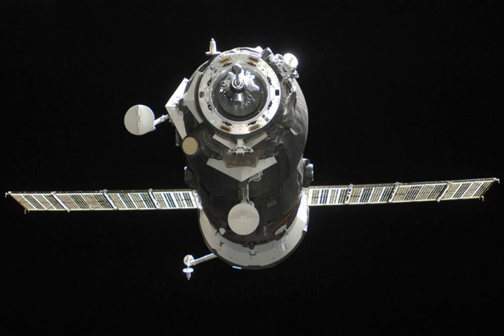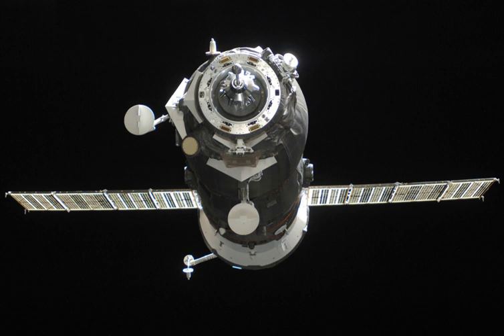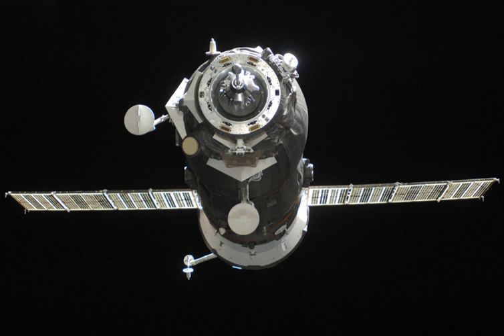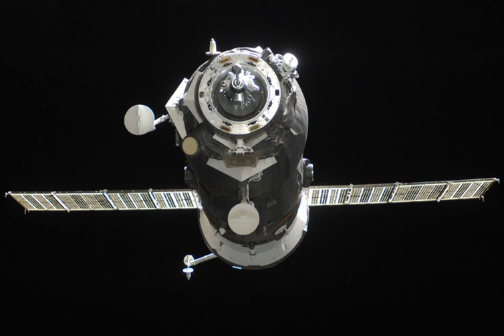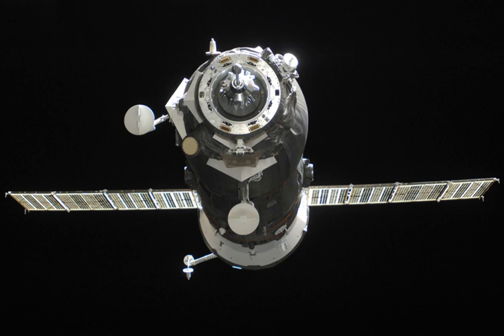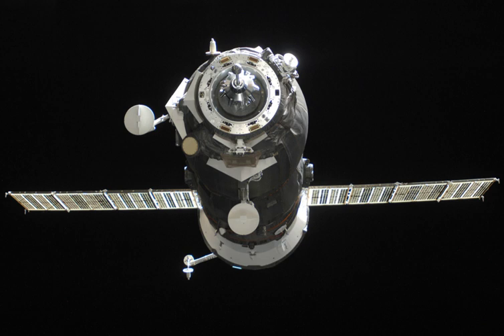Progress M-10M | Wikipedia audio article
00:00:43 1 Launch
00:01:29 2 Docking
00:02:18 3 Cargo
00:02:27 3.1 Inventory
00:02:42 4 Undocking and decay

- Socrates

SUMMARY
Progress M-10M (Russian: Прогресс М-10М), identified by NASA as Progress 42 or 42P, is a Progress spacecraft which was launched on 27 April 2011 to resupply the International Space Station. It was the tenth Progress-M 11F615A60 spacecraft to be launched, and has the serial number 410. The spacecraft was manufactured by RKK Energia, and is operated by the Russian Federal Space Agency. On 29 April 2011 it arrived at the space station's Pirs Docking Compartment during Expedition 27.